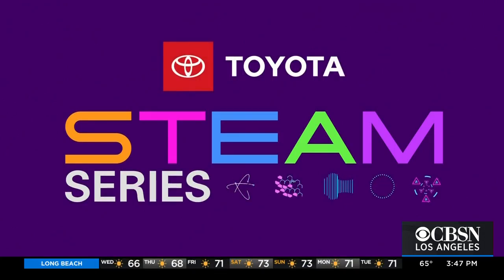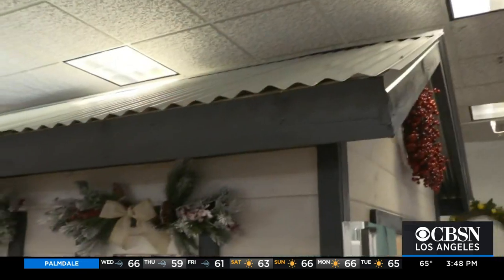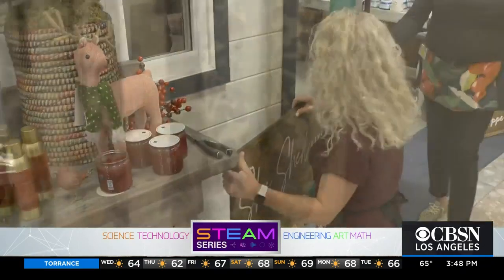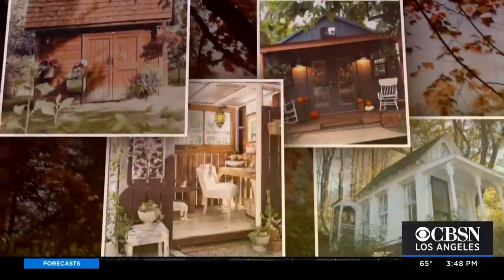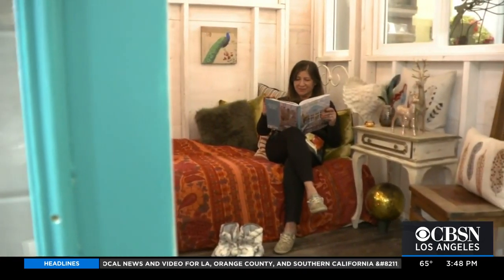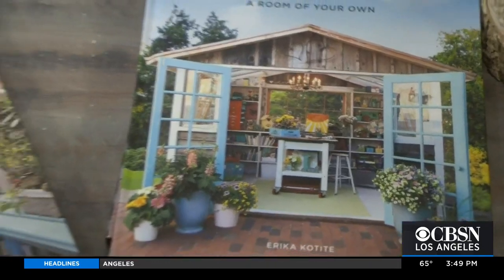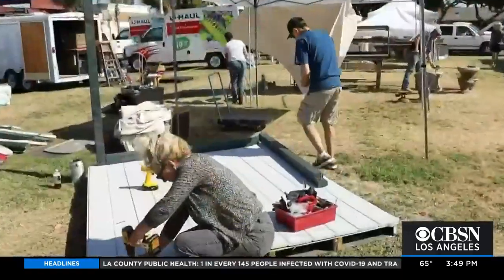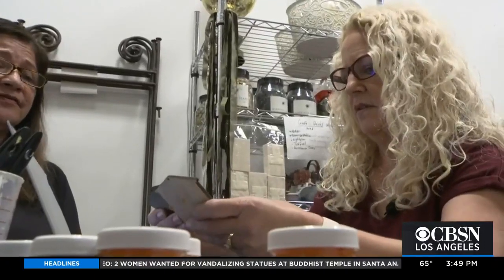STEAM: How A Dynamic Duo Built A She-Shed Empire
From writing to building tool sheds customized for women to relax, it's time for this week's STEAM profile. Our focus today: Engineering and art. CBS2’s Amy Johnson introduces us to a dynamic duo who've built a "she-shed" empire.